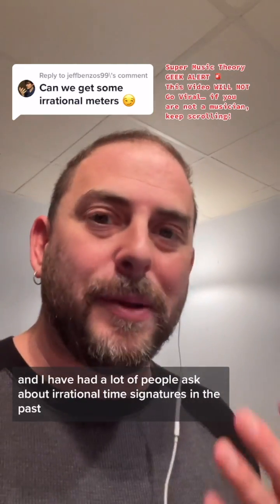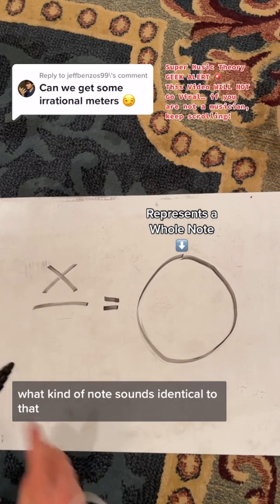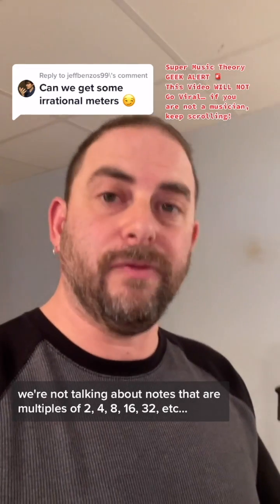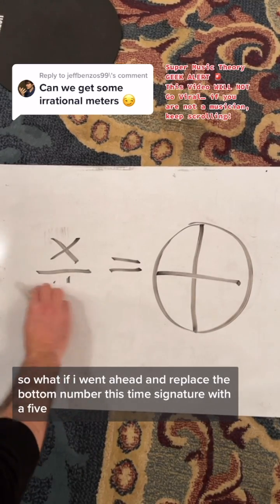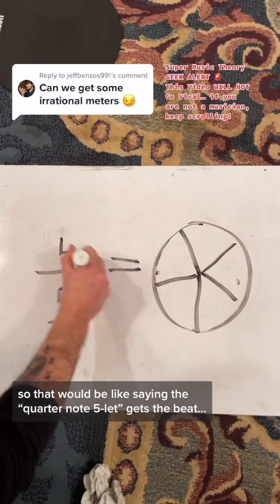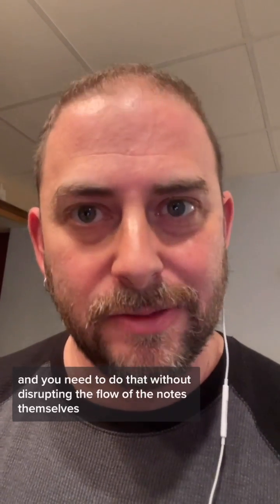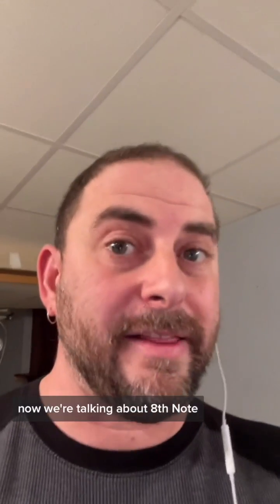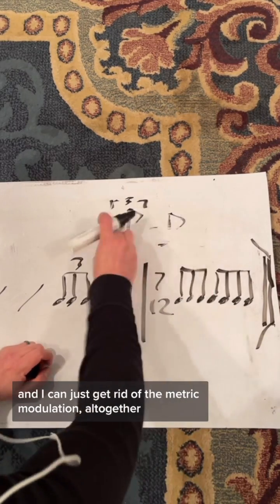What Are Irrational Time Signatures?